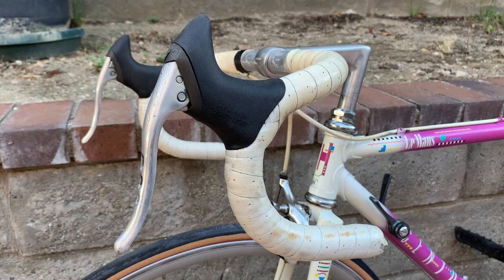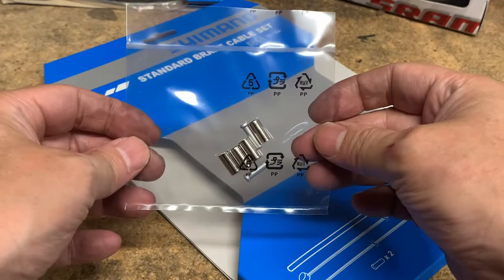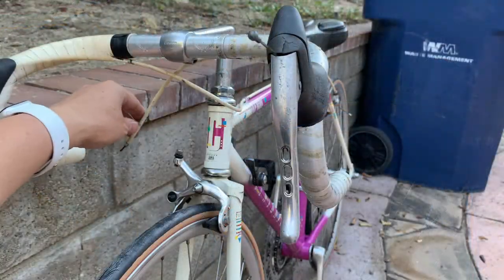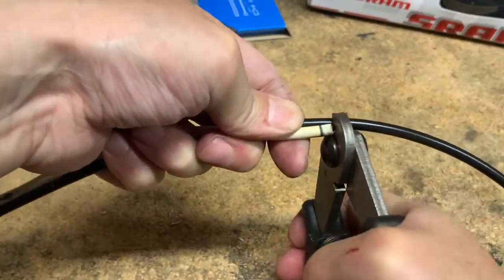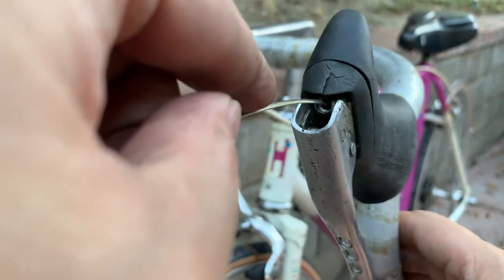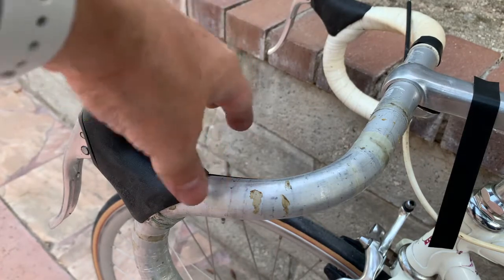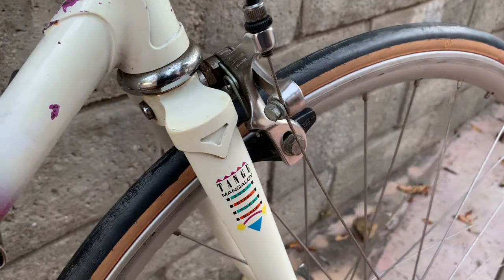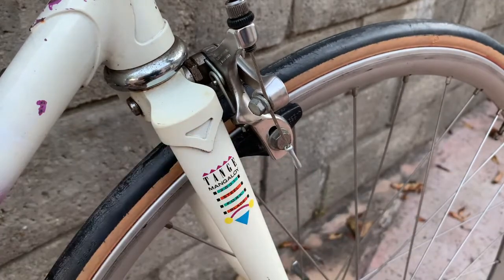How to Replace the Inner and Outer Brake Cables on Vintage Aero Brake Levers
I felt a lot of friction and resistance from the 30+ year old cables.  So, I replaced them out.
SHIMANO Universal Standard Brake Cable Set
SHIMANO Road Shift Cable and Housing Set (Black)
SRAM Supercork Bicycle Bar Tape
SHIMANO BL-1055 Aero Hood Covers (Road)
Commissions Earned